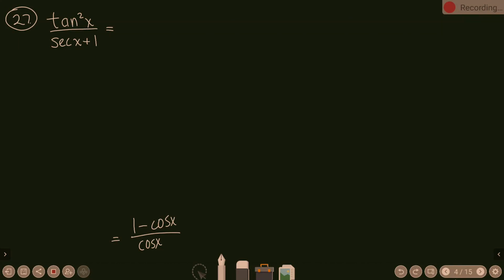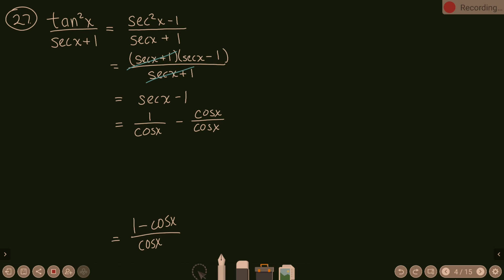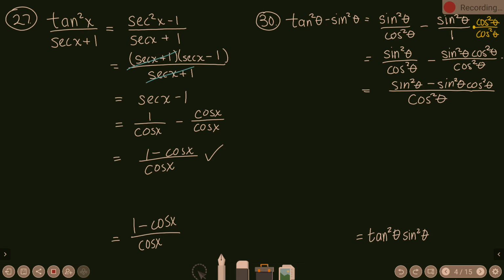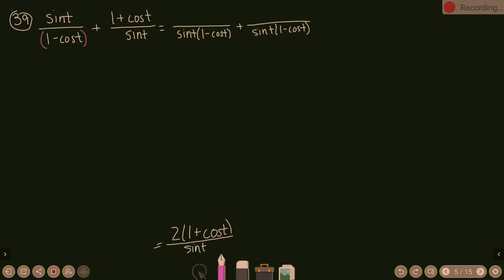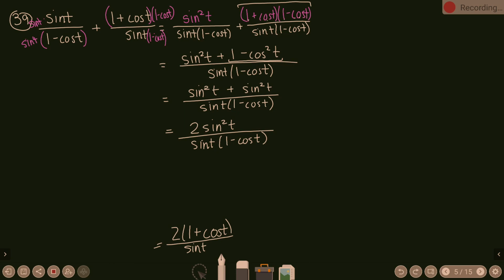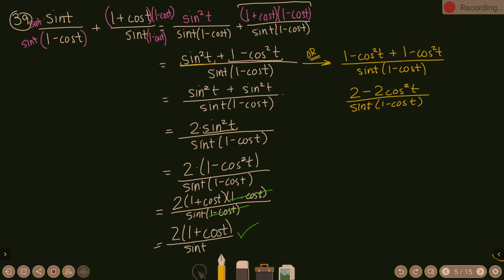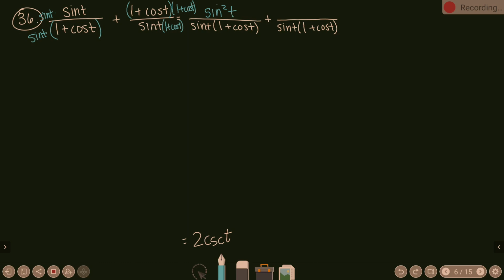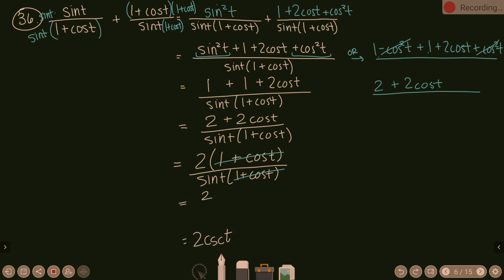PC Lesson 5 2 Questions Period 2